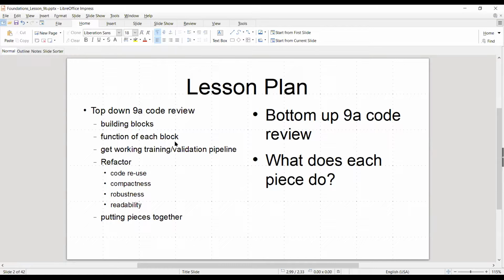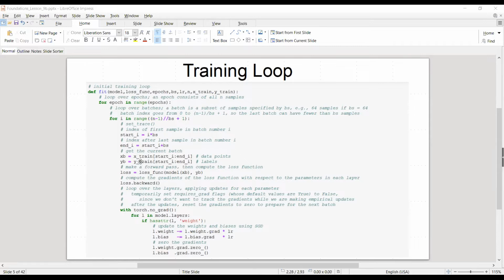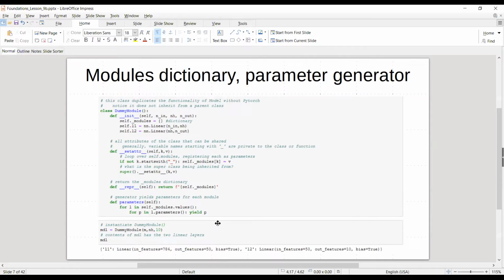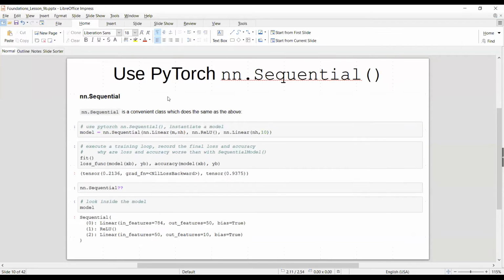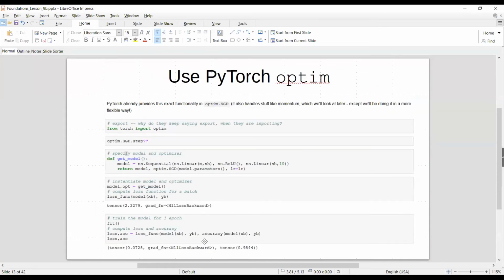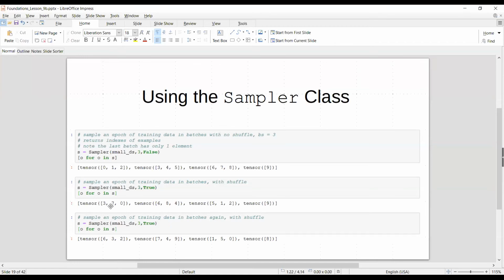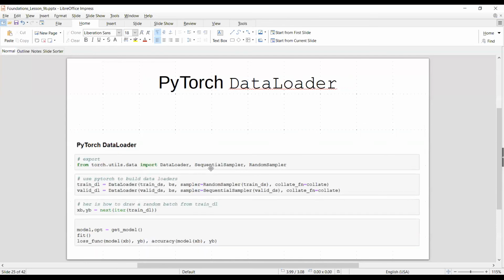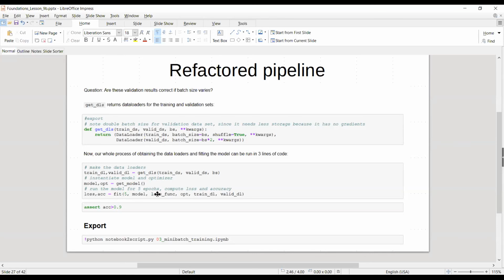TWiML x Fast.ai Deep Learning Part 2 Study Group - Lesson 5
This is the Fast.ai Deep Learning Part 2 Study Group on Lesson 10a, the first part of the lesson covering the underlying idea of callbacks and event handlers, presented by Joseph Catanzarite.